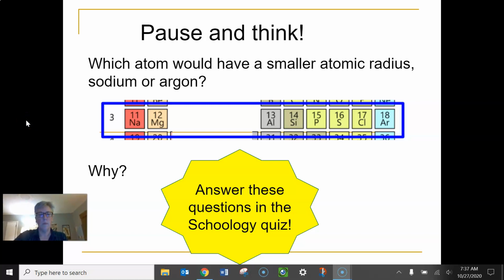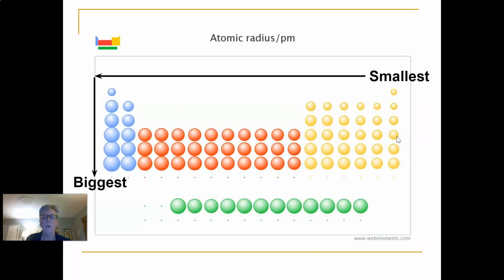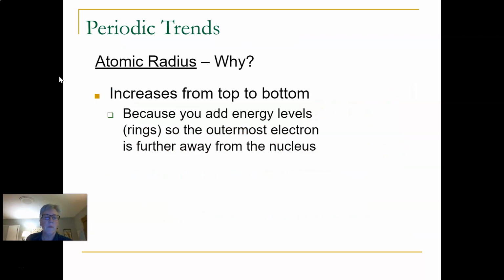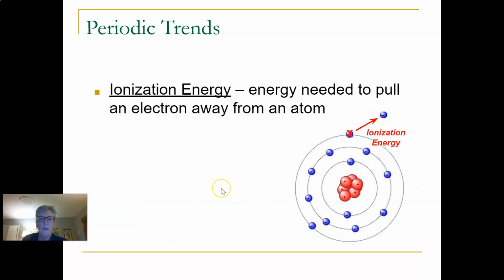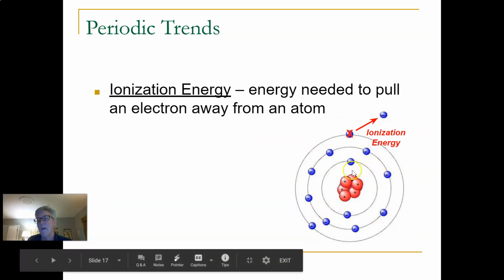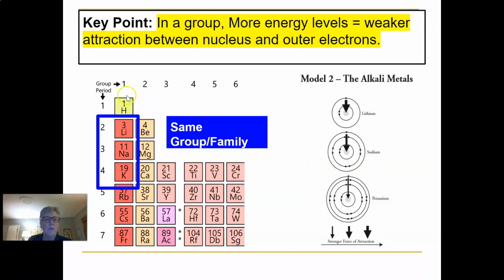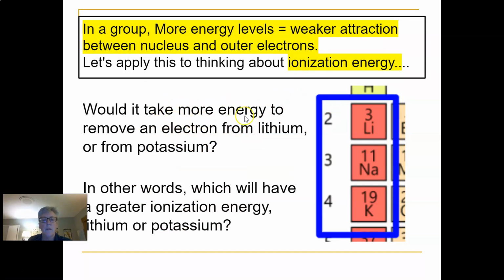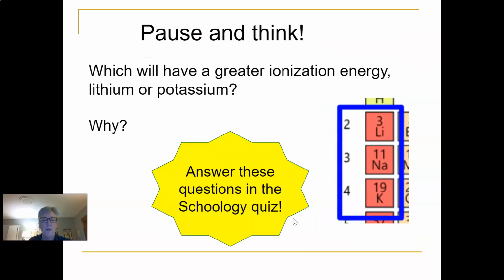4 5 Video 3